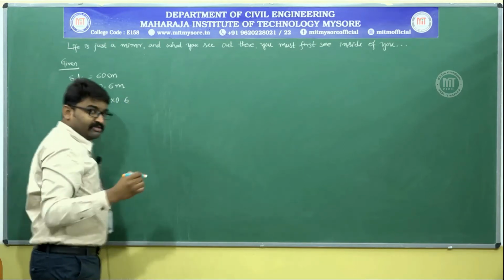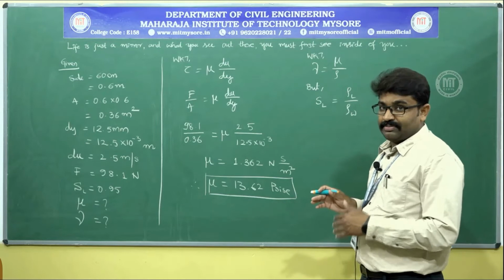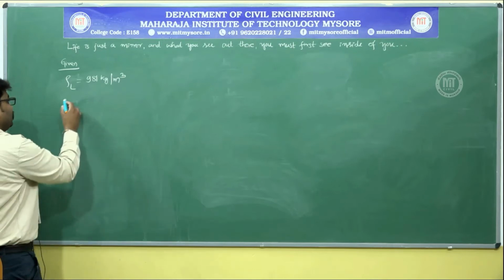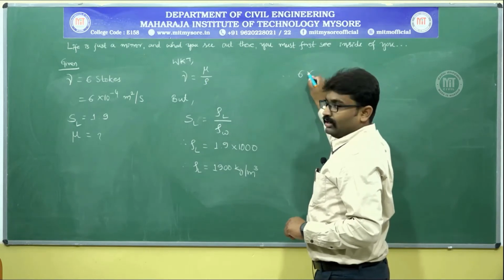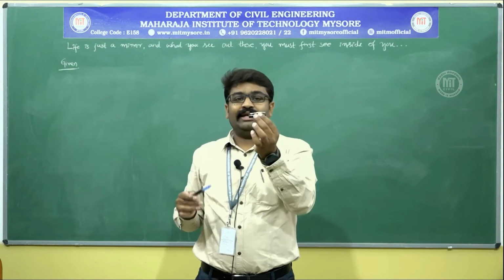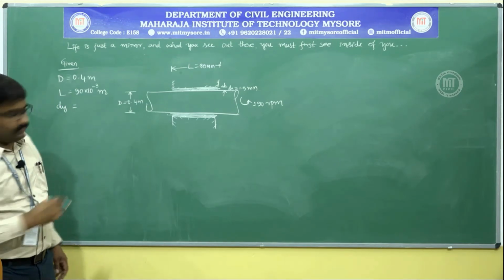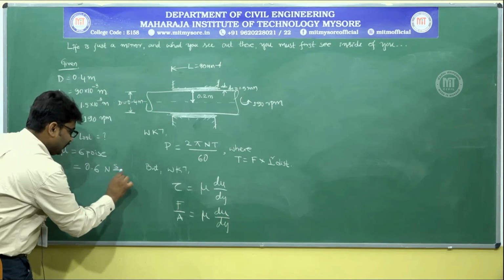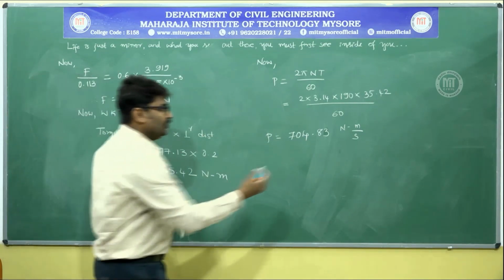Fluid Mechanics | 18CV33 | Module 1 | Session 5 | Aniruddha A. M.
Name of the Subject: Fluid Mechanics
Subject Code: 18CV33
University: Visvesvaraya Technological University
Year of Study: II year (III Sem)
Tutor: Aniruddha A. M.
Lecture Session: 05
Topics Covered: Numerical Problems on Viscosity